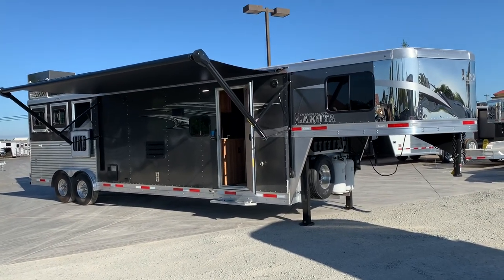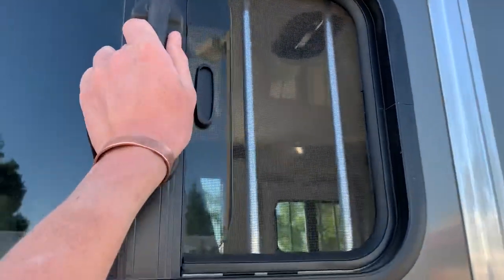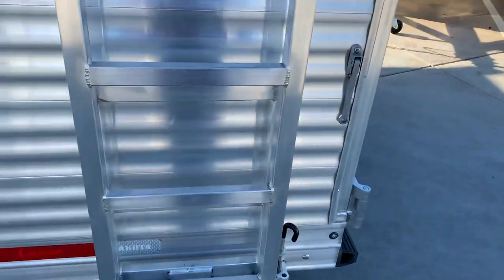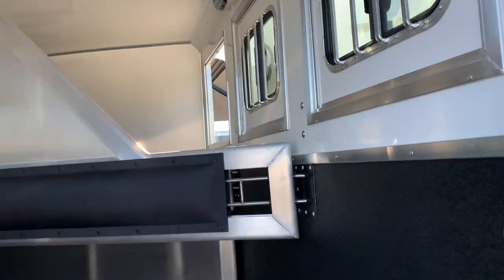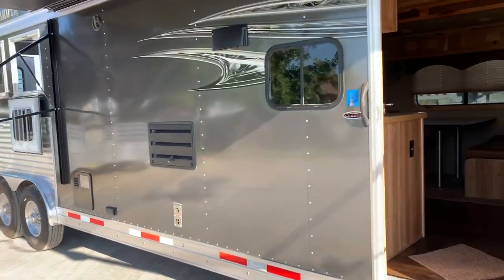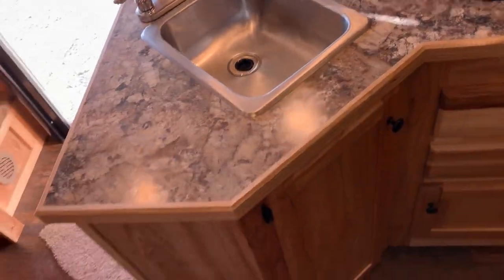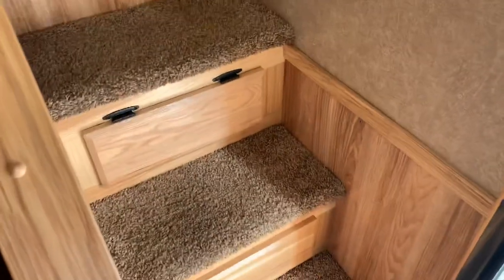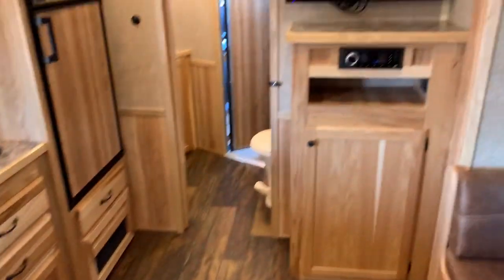2021 Lakota 3 horse charger 13ft short wall